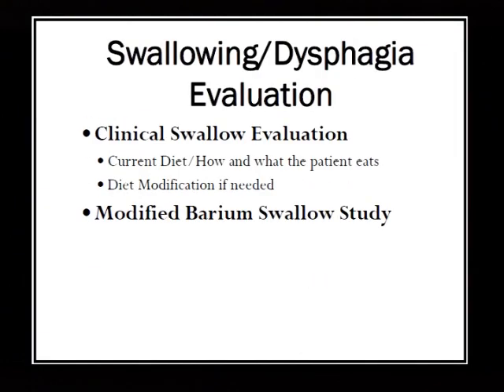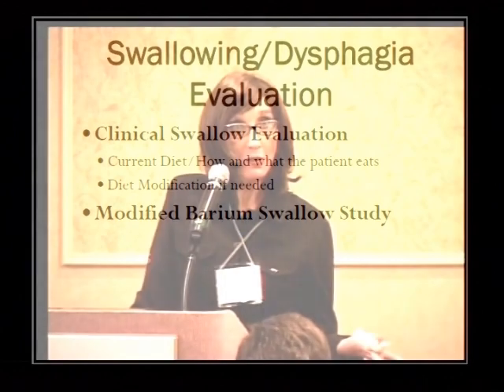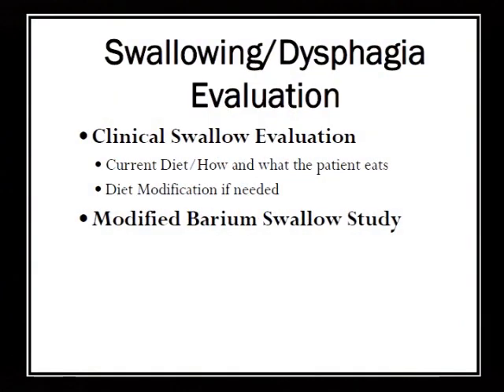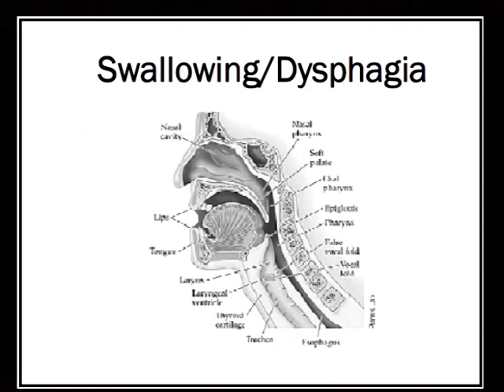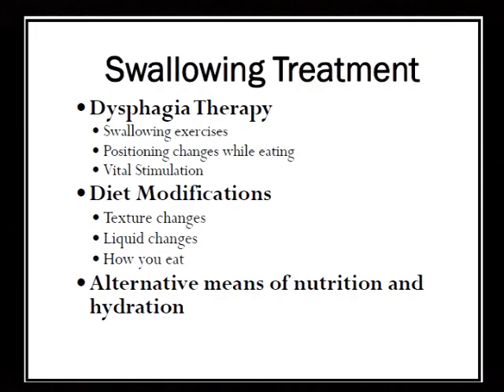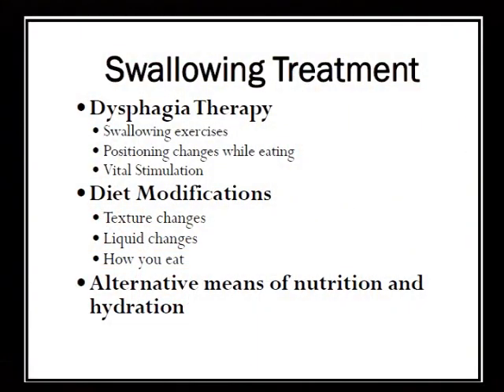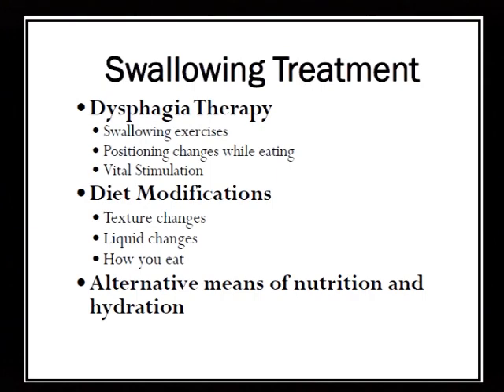Multiple System Atrophy: Speech and Swallowing (2011)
Jeannine Marmaduke of the University of Texas Southwestern Medical Center speaks at at the 2011 MSA Coalition Patient/Caregiver Conference, Dallas, Texas.